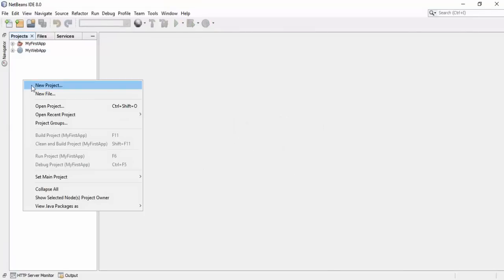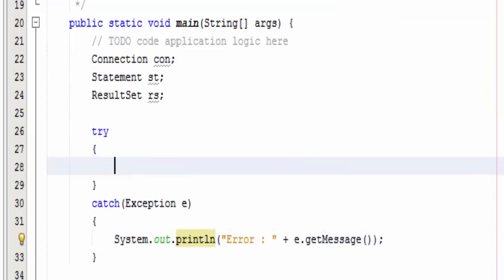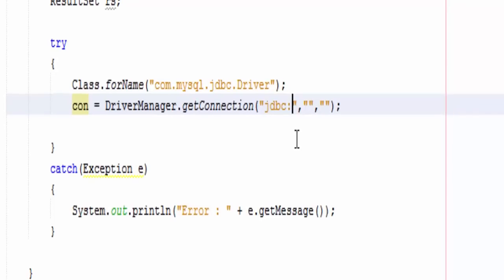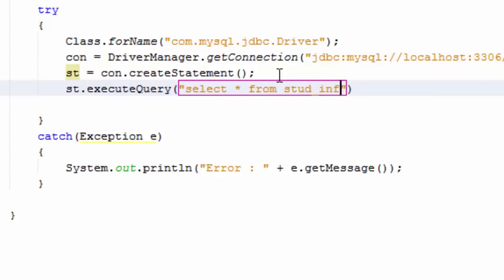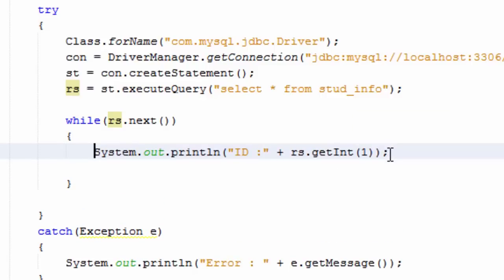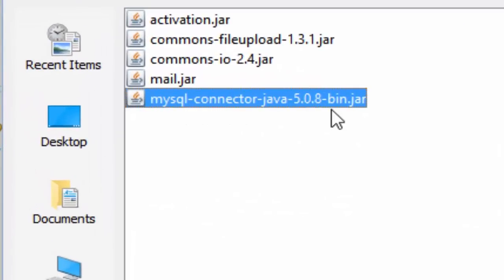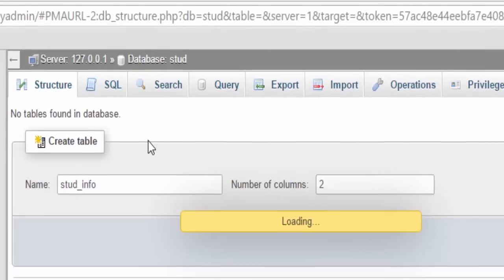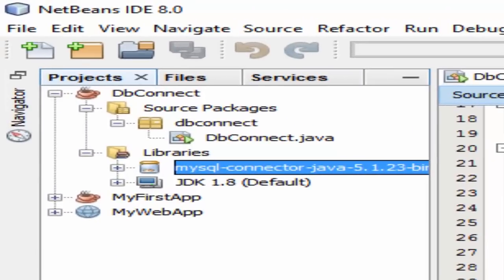How to connect java to MySQL| How to retrieve data from table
this video shows connectivity of java with mysql db.